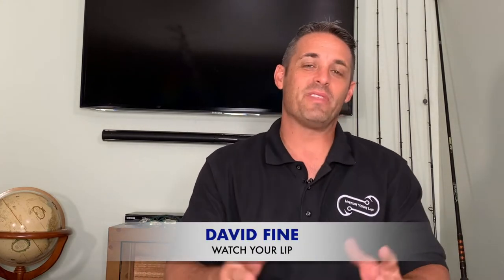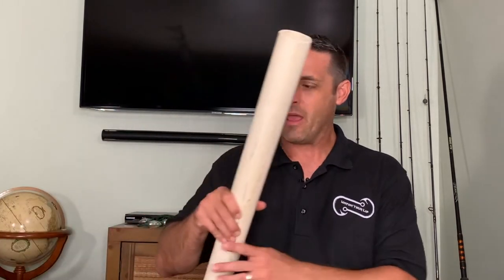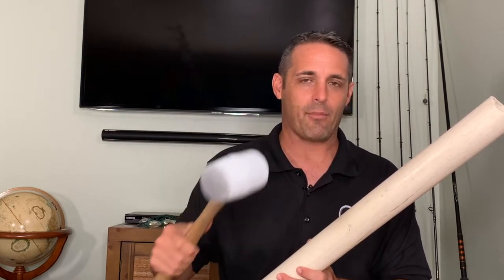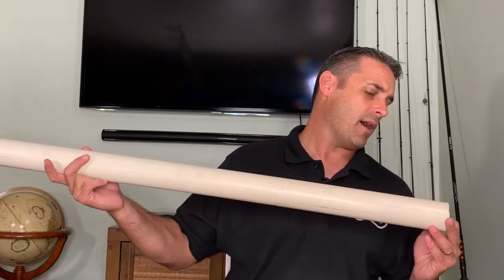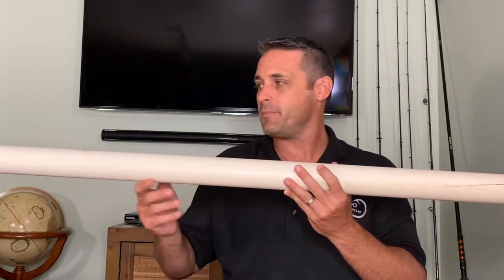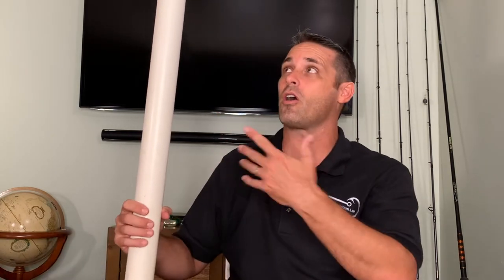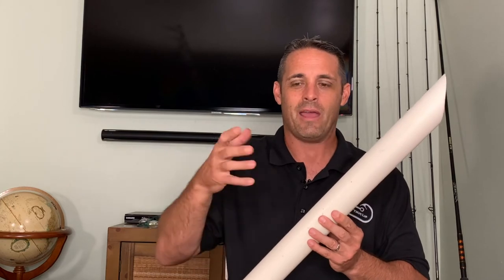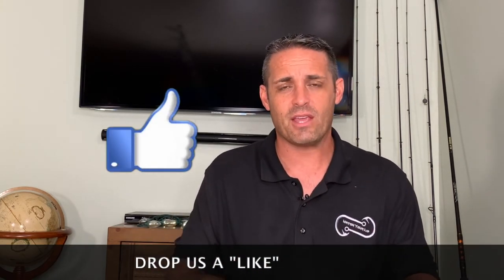DIY SAND SPIKES - HOW TO MAKE YOUR OWN ROD HOLDERS FOR BEACH FISHING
One of the most important tools for a beach fisherman is a sand spike or rod holder that will keep you fishing reel out of the sand and out of the waves so you can be ready for the action. In this short video, we will go over some simple tips on how we make our own sand spikes instead of buying the expensive versions from a tackle store. We hope you enjoy.

If you’d like to shop for some of the items we used in this video click on this Amazon link: As an Amazon Associate, I earn from qualifying purchases as this is a paid link.

Tsunami Salt x 4000

Penn Spinfisher VI

Shimano Baitrunner:

Penn Sennator Widespool 4/0

Shimano TLD 25:

Penn Jigmaster:

Shimano Speedmaster:

St. Croix Premier Spinning Rods:

Power Pro Braided Fishing Line:

Ande Fishing Line (clear)
30 LB 400 yard spool
20 Lb spool

SABIKKI:

Flouro number 4
hayosabiki green number 4
GOGGLE EYE:

SEAGAUR FLOUROCARBON LEADER
BLUE LABEL

Hooks Owner Mutu Offset light Circle Hooks (different sizes)
Number 2

Owner Octopus hooks various sizes:

BUBBA BLADE FILET KNIFE:

CAST NETS

YOUR CAST NET IS ONE OF YOUR BEST FRIENDS – We use high quality nets because we rely on them to catch us bait. We always use lead weighted nets and small mesh size is very important. We like ¼” mesh. You will spend a little more but you’ll catch bait and keep them healthy! Here is a good brand of nets: